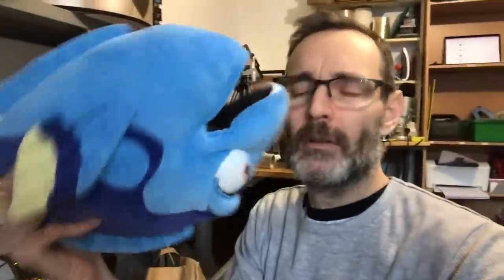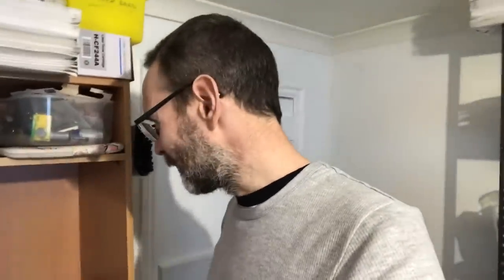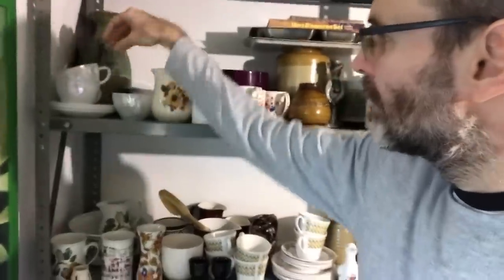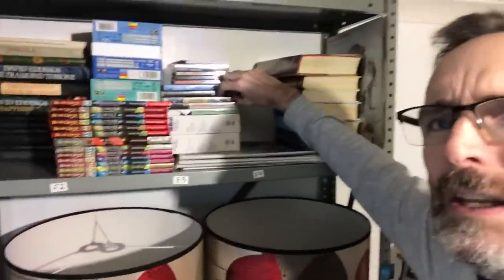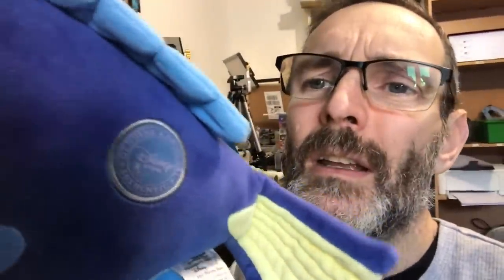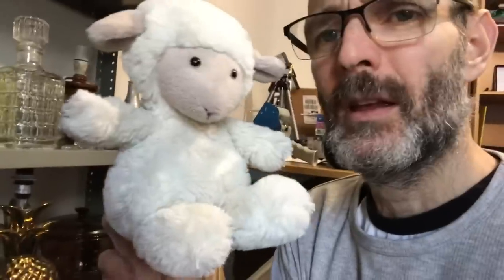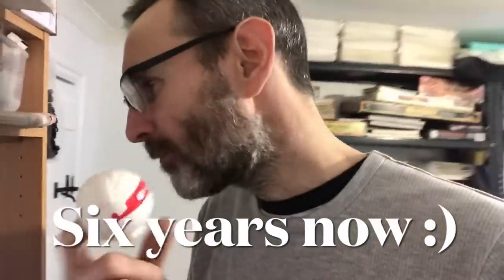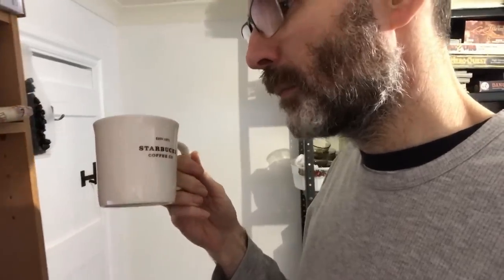Reselling on eBay as a job - let’s pick orders